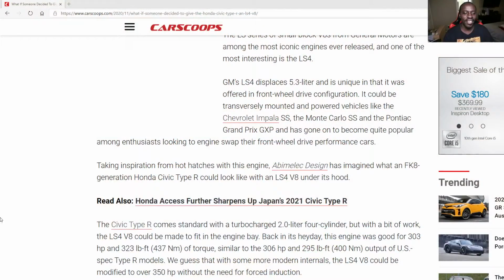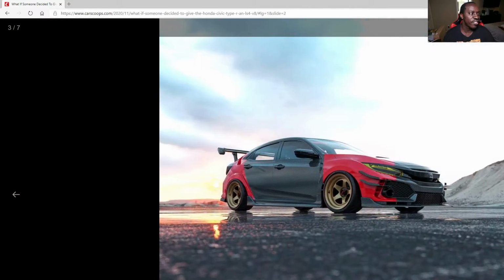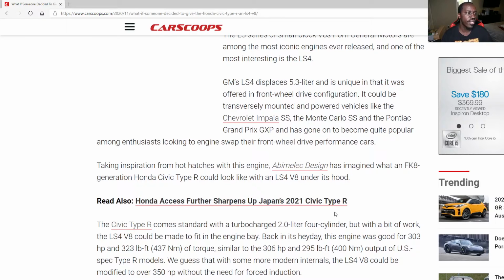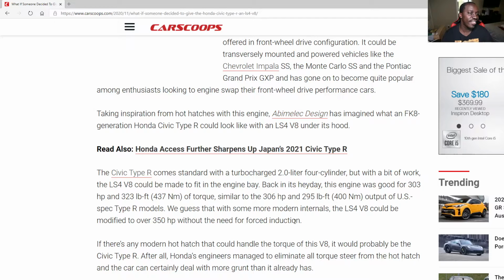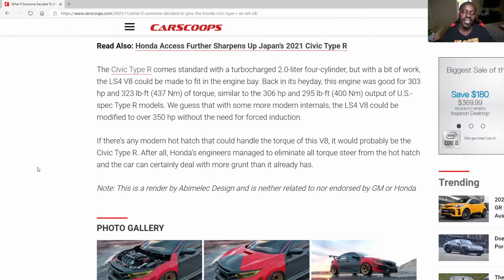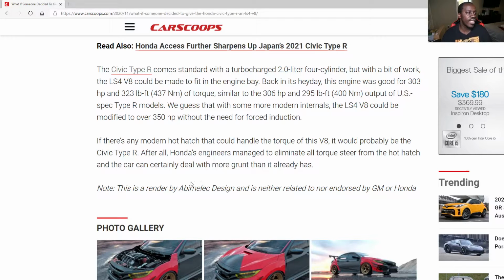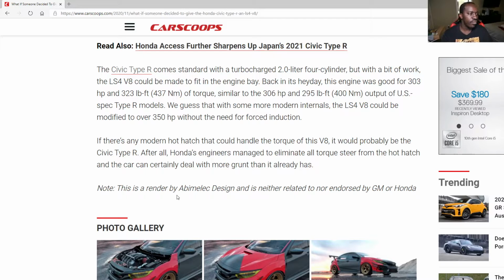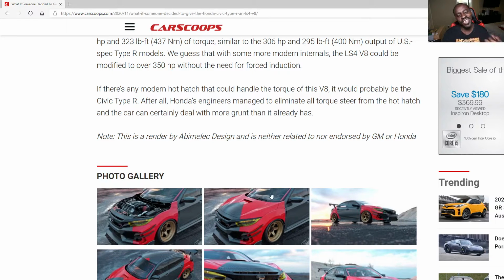Type R Reimagined With V8 Motor